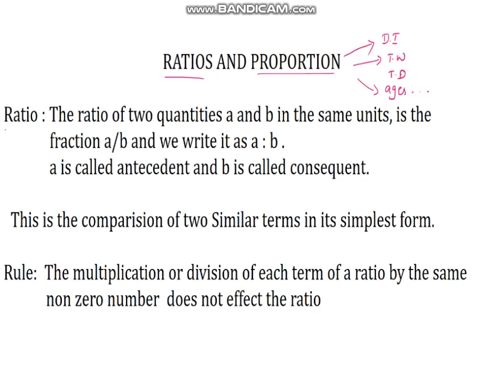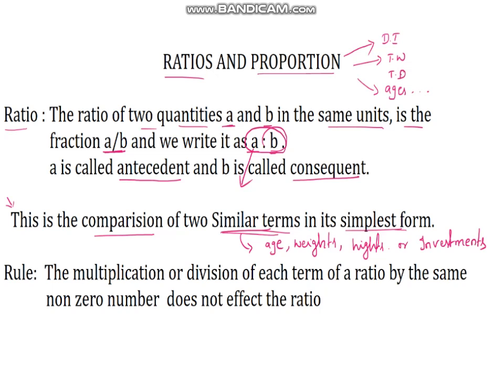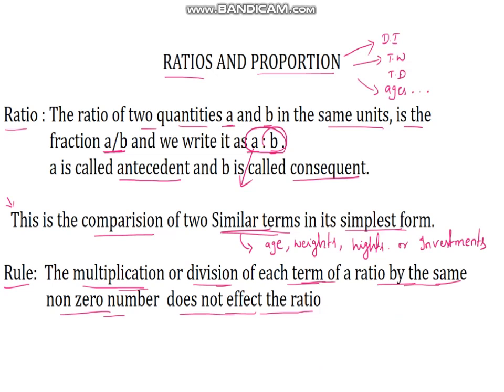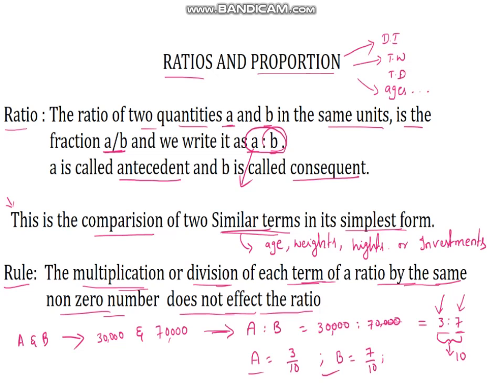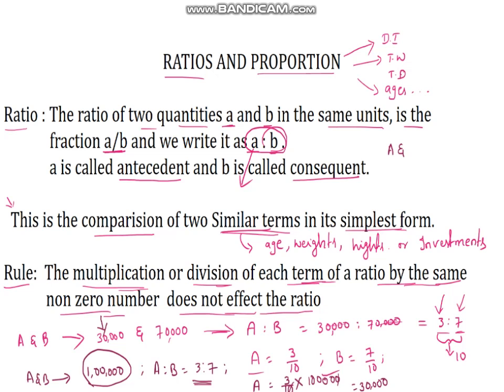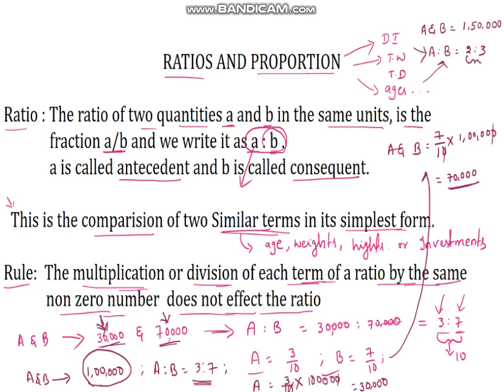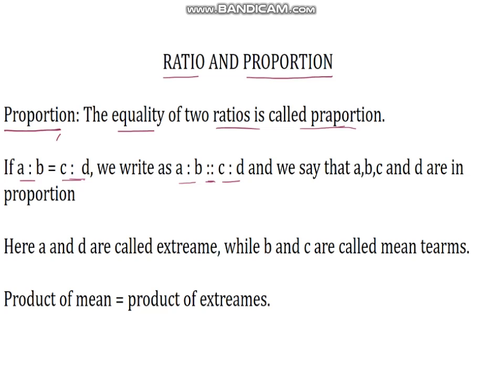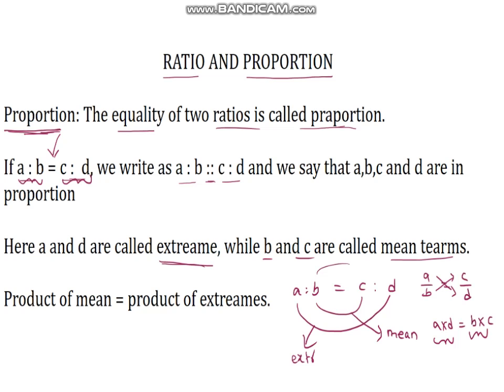Quantitative Aptitude RATIOS AND PROPORTIONS introduction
Hello Everyone,
             These videos will help you to solve the Questions based on Ratios and Proportions in  the Quantitative Aptitude section.